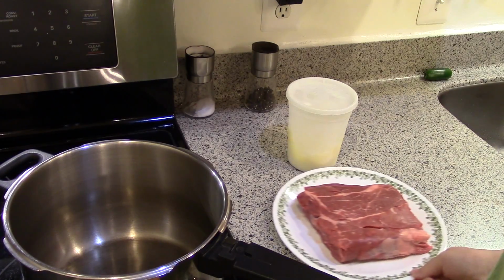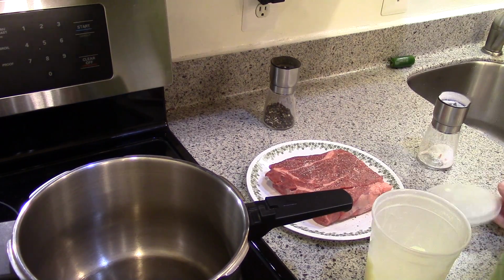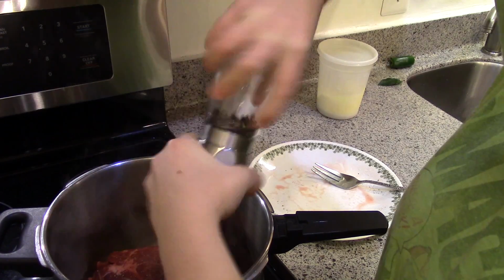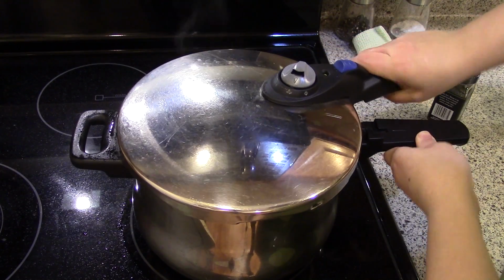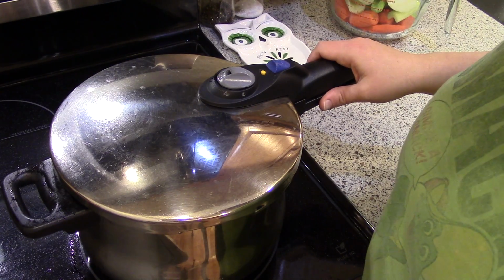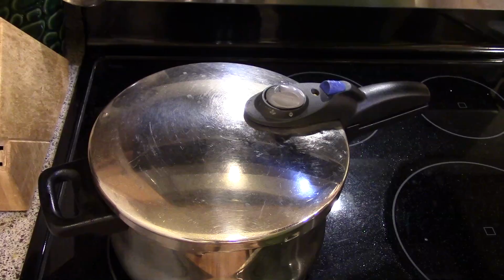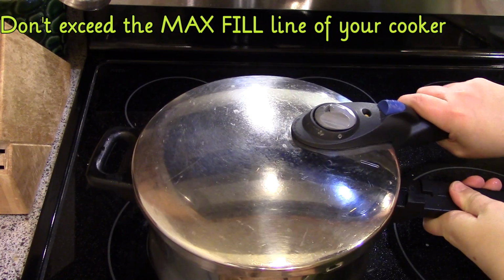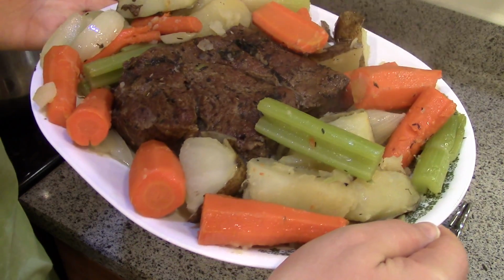Pot Roast in a Pressure Cooker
A perfect Sunday supper!